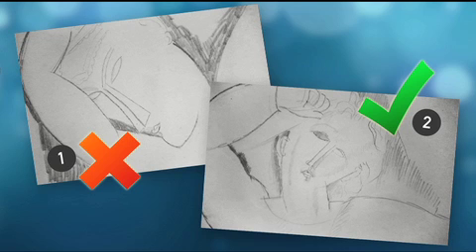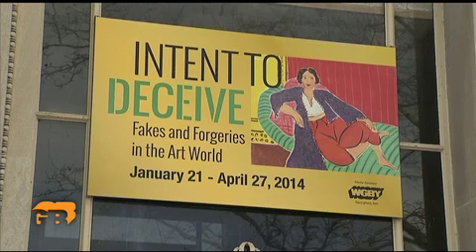Greater Boston Video: Forging Masterpieces